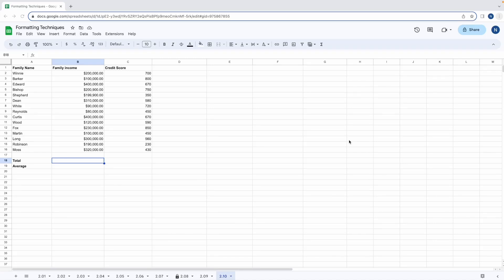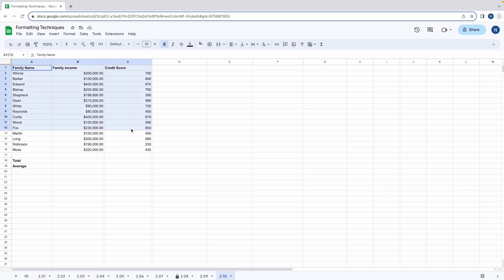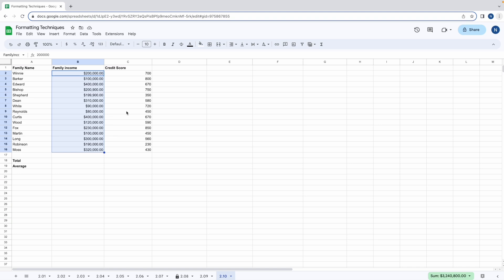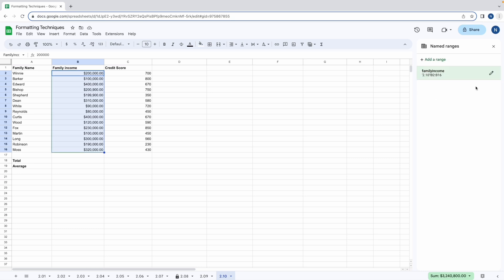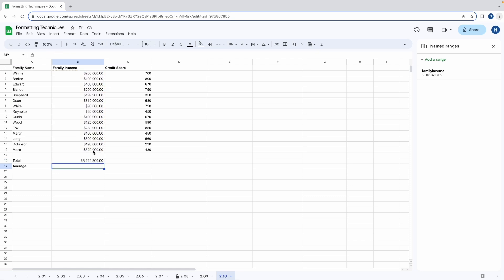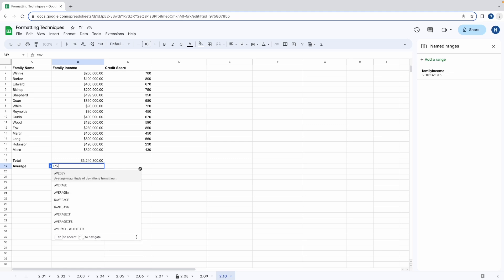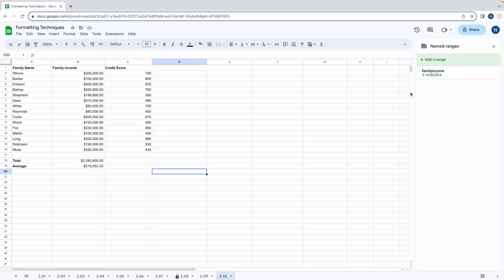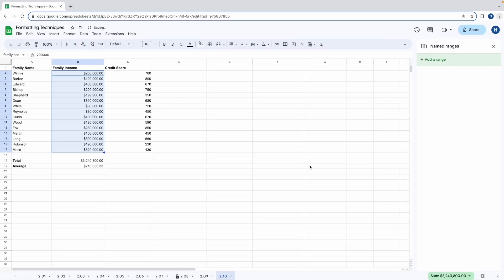Named Ranges | Google Sheets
Complete guide to Named Ranges in Google Sheets.